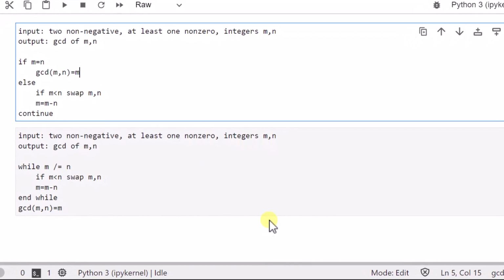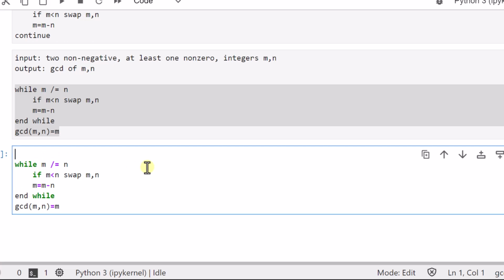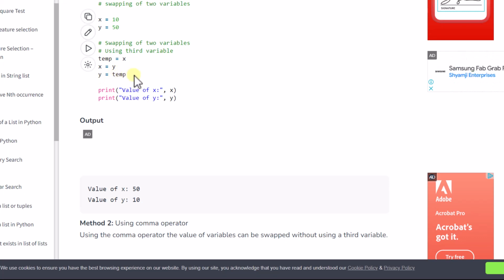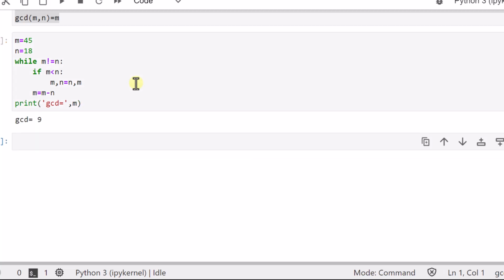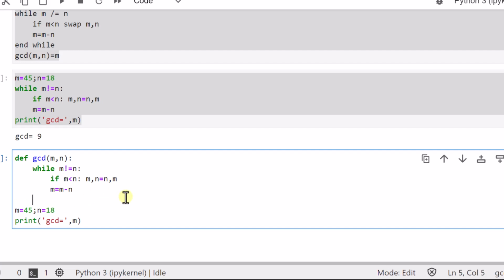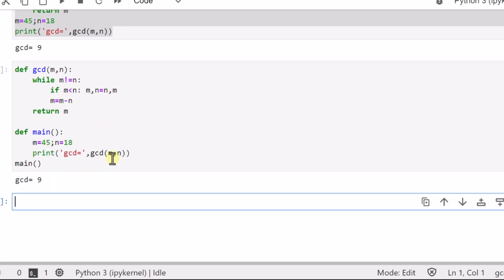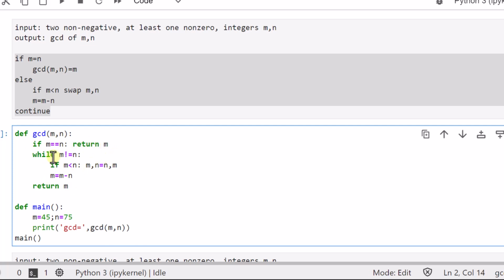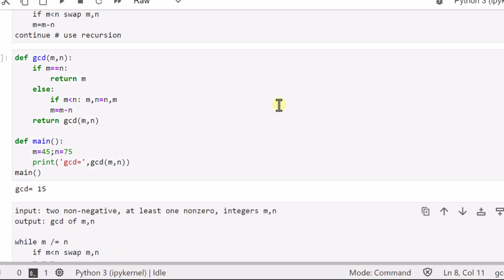lecture 0204 python program gcd